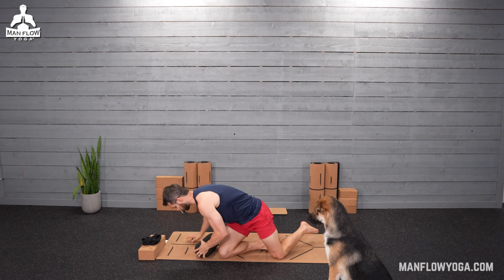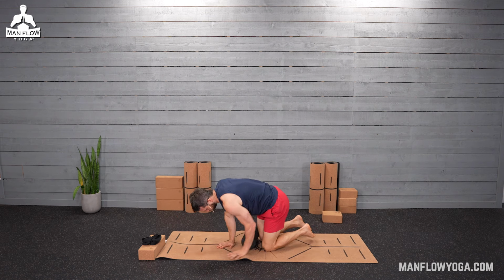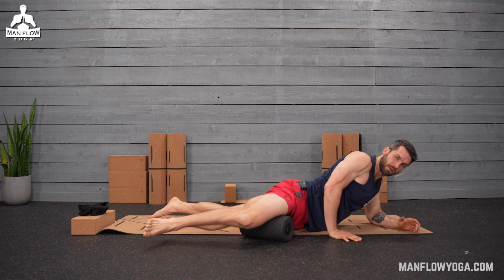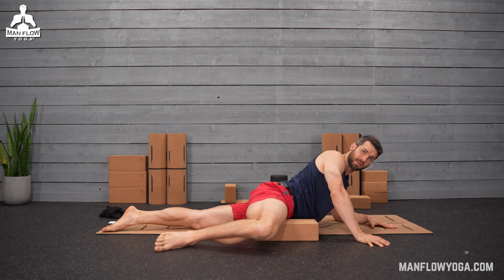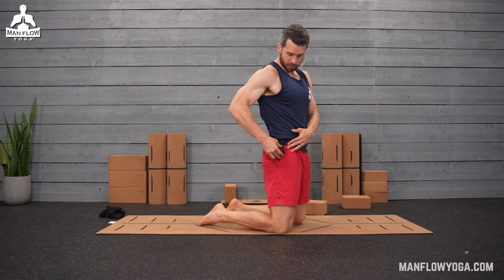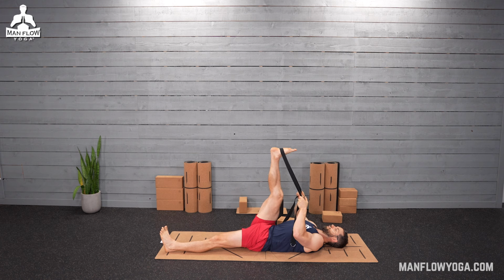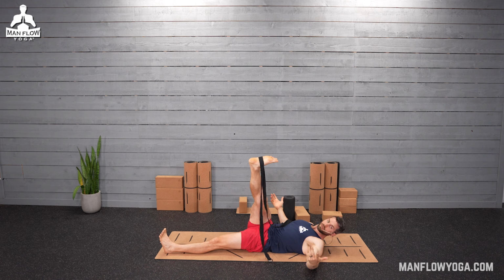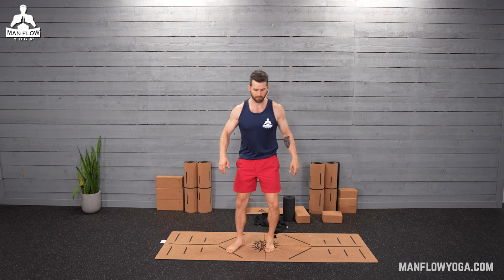Knee Pain Exercises Targeting Your Thighs! | Quick 10-min Routine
- This is a quick routine combining mobility techniques, self-massage, and long-held stretches to relieve knee pain.

This routine starts with a foam roller on the outer thigh and inner thigh, moves to a lacrosse ball to further target those areas, and then finishes with a reclined strap stretch series. The goal behind this routine is to first loosen up the target muscles, and then “mold” them with a combination of flexibility and light isometric strengthening.

This routine is part of the Knee Pain Fix Series, a series of quick  10 minute follow-along mobility routines combining targeted self-myofascial release and stretches to provide immediate pain or discomfort relief to the knees. The routines are only filmed to address one side, so if you want to do the other side, go back and watch it from the start.

Timestamps:
00:00 - Introduction
00:17 - Outer thigh foam roller
02:10 - Inner thigh foam roller
04:20 - Inner thigh lax ball
09:10 - Strap stretch outer thigh to inner thigh
13:00 - Closing Notes

📣 Join our FREE 7-Day, Beginners Yoga Challenge - No Flexibility Required!

👉 WELCOME to your yoga for men channel by Man Flow Yoga.  Man Flow Yoga was made for guys who are new to yoga, who aren’t flexible and want a more effective workout.

Our workouts are non-spiritual and designed to help men at all levels build mobility, flexibility, and strength.

▶︎ $40 off our Man Flow Yoga Cork Yoga Mat & Block Bundle |  Use code "MFYGEAR"